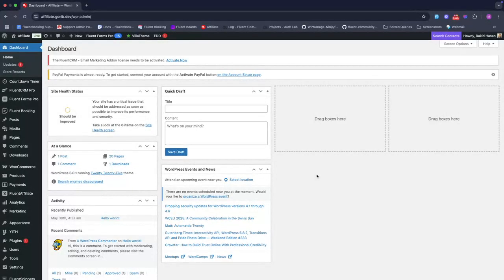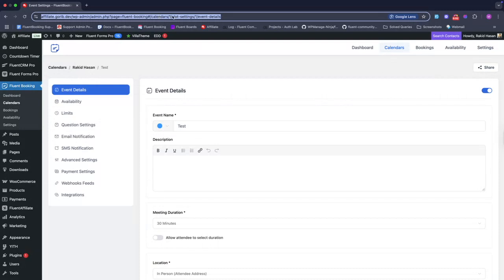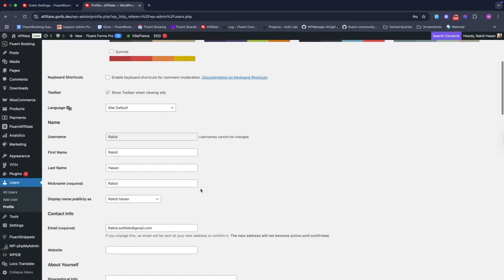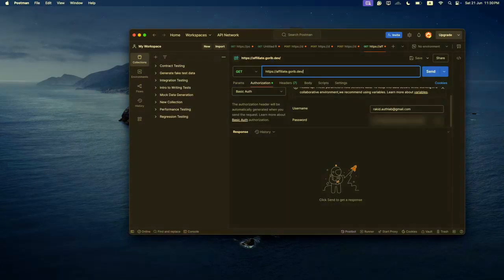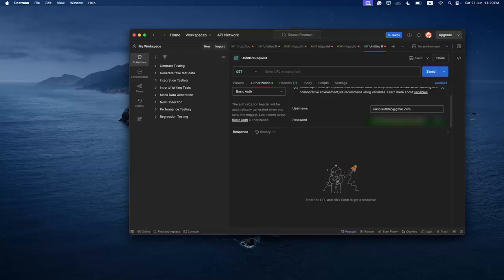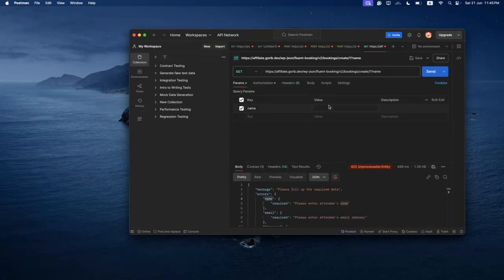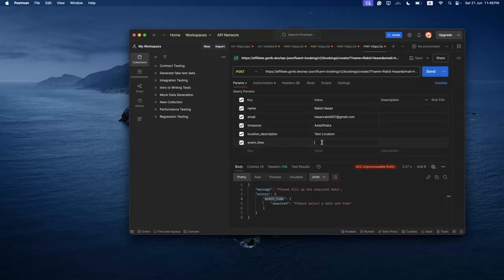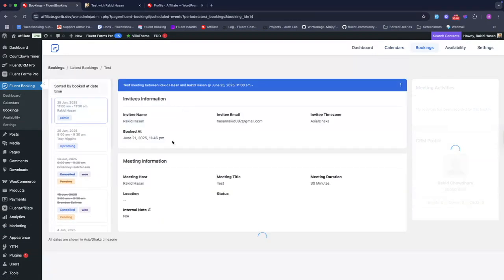How to Create FluentBooking Appointments via REST API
Automate your FluentBooking appointments by directly interacting with its REST API! In this tutorial, I will guide you step-by-step through using Postman to create bookings programmatically.

What you'll learn in this video:
* How to find your FluentBooking Event ID (0:25)
* Setting up secure API authentication with WordPress Application Passwords (1:05)
* Configuring Postman for a POST request (2:20)
* Crafting the JSON request body with booking details (2:50)
* Sending the API request and interpreting the response (3:30)
* Common troubleshooting tips for API calls (4:00)

Why use the FluentBooking REST API?
* Integrate booking functionality into third-party apps or websites.
* Automate booking creation from CRM systems or other platforms.
* Streamline your workflow and reduce manual entry.

* WordPress: [WordPress.org]